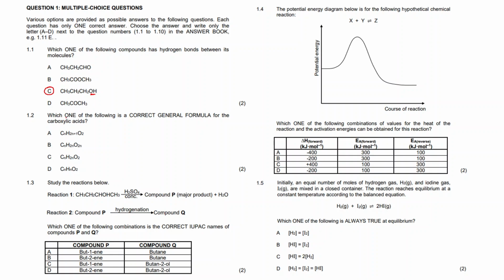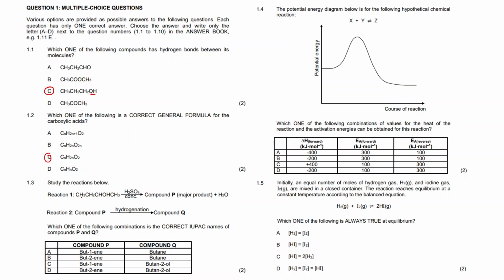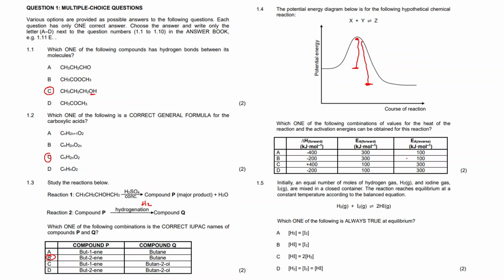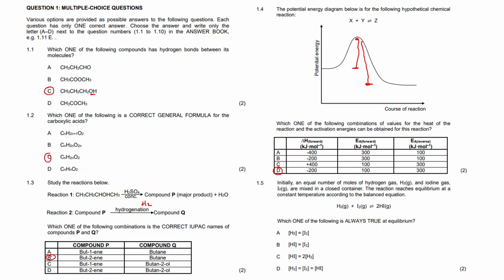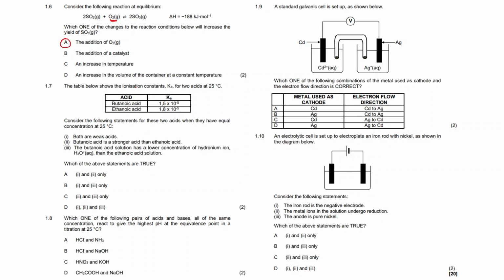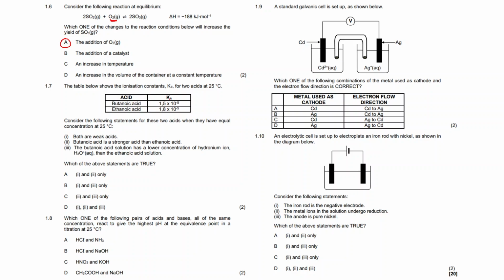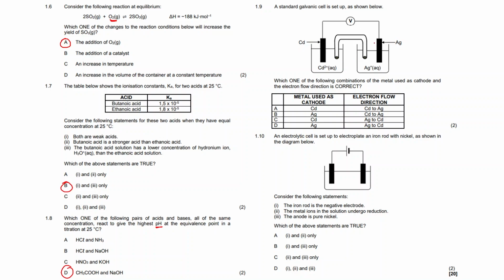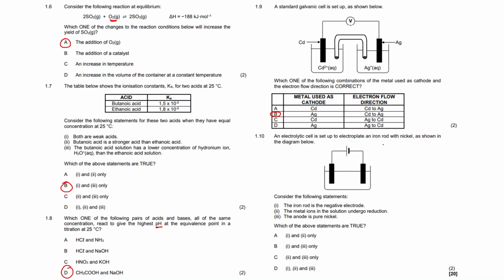MCQ's #4 | Grade 12 Chemistry